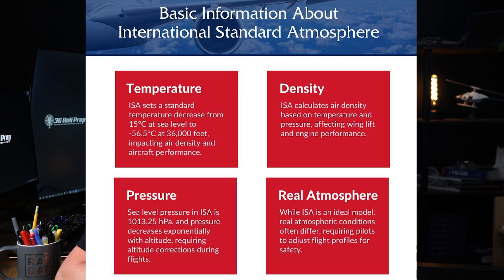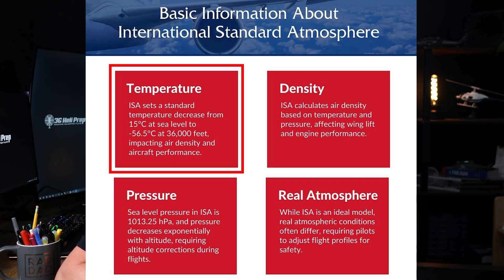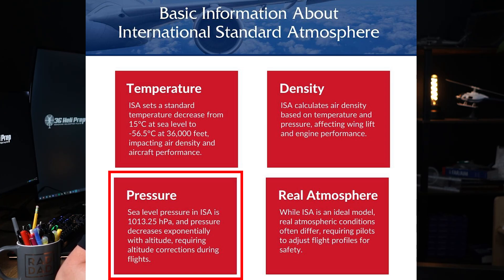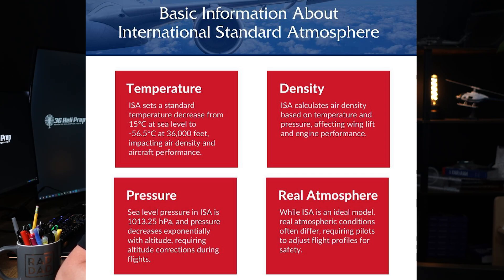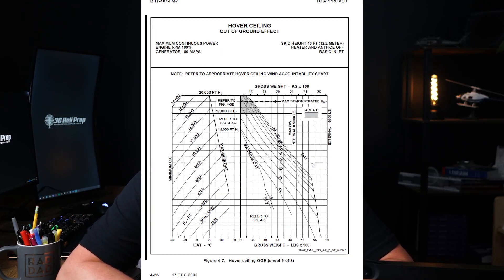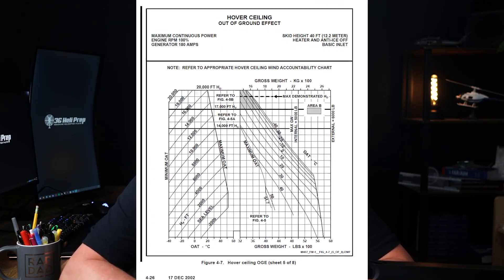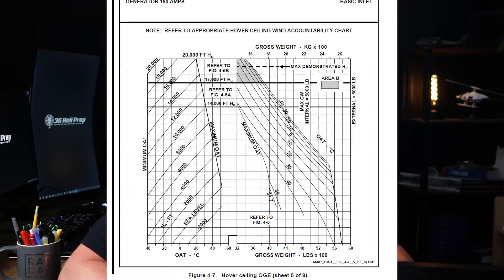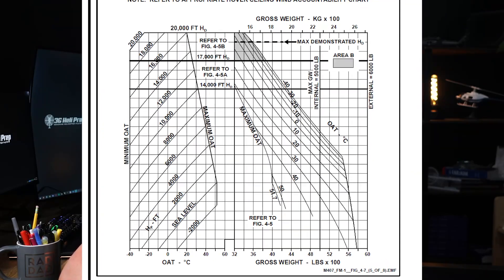Understanding ISA: The Pilot’s Standard for Atmospheric Conditions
The International Standard Atmosphere (ISA) is the benchmark for aviation performance calculations. Learn about its baseline values, like 15°C at sea level, and how deviations affect helicopter lift, engine power, and flight planning. A must-know for pilots​.